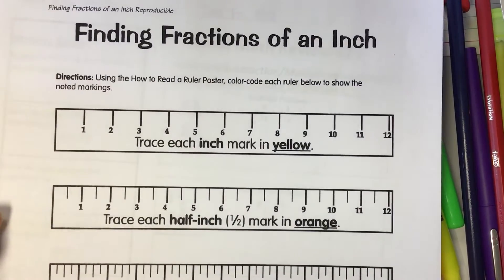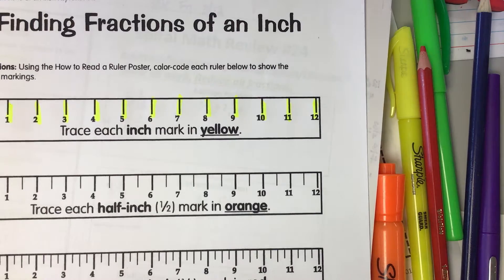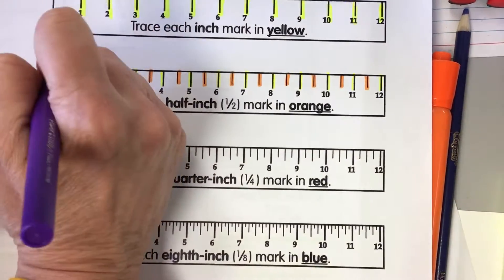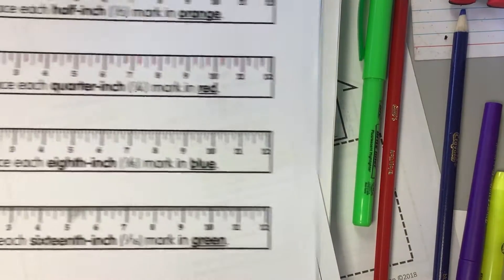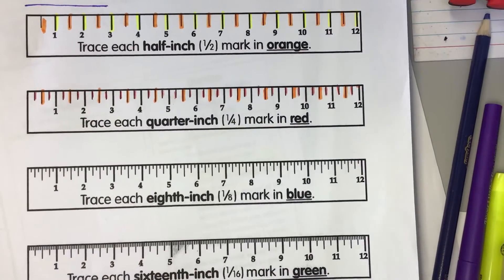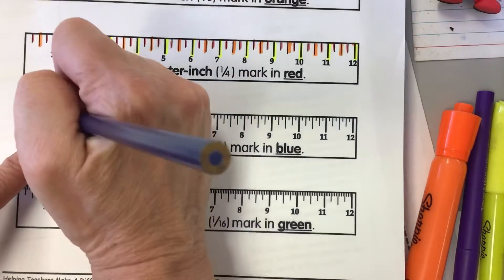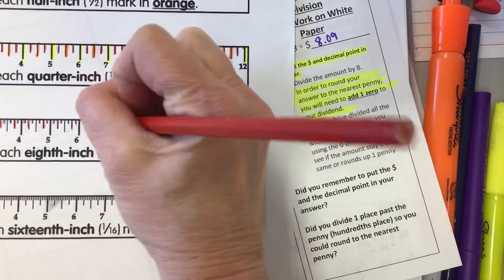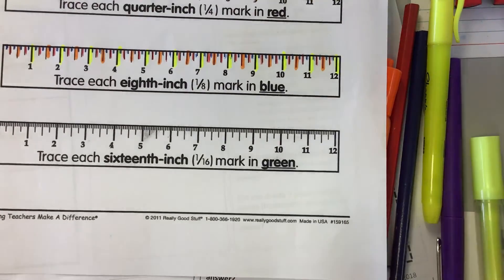How to read a ruler